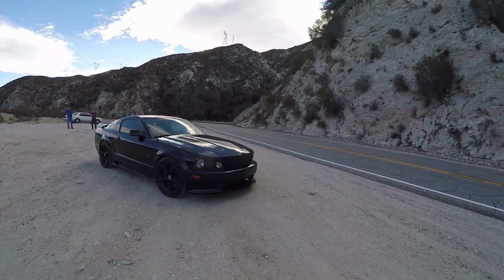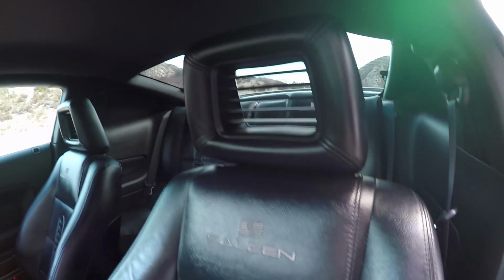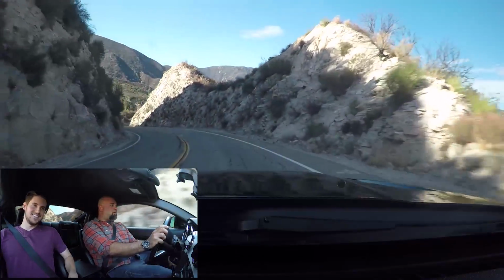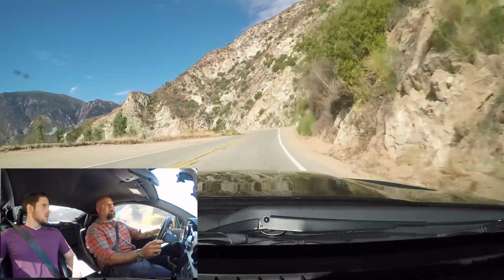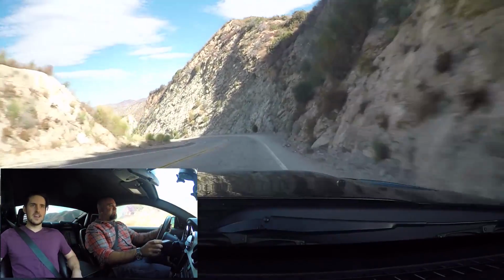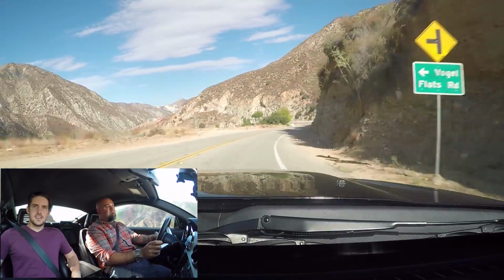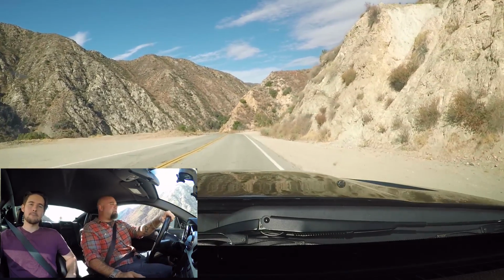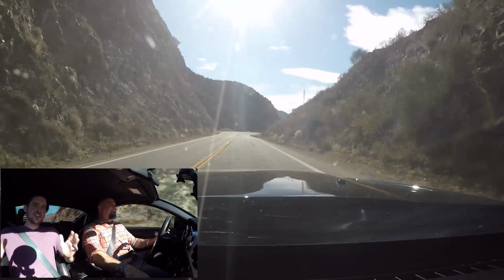Modified 2007 Saleen S281 Extreme - One Take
These Saleen S281 "Extreme" Mustangs were Saleen's last real hurrah. They are the most powerful and rare variant of Saleen's line of modified Mustangs. They claimed 600 horsepower from a supercharged 4.6L V8, although according to the owner of this clean example, it made nowhere near that when they got it. This one now makes 500 wheel horsepower with a soundtrack to match.